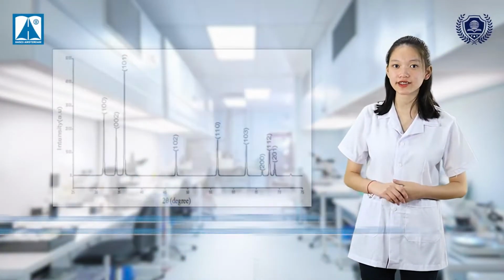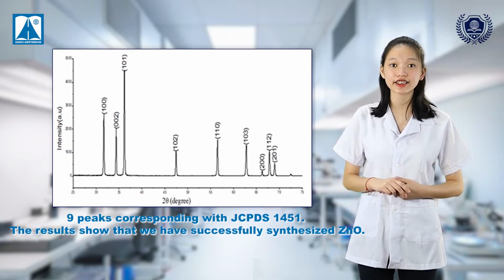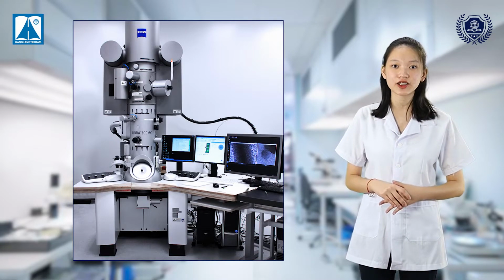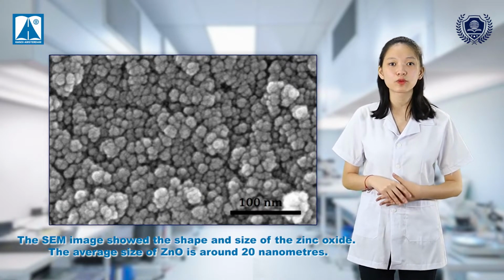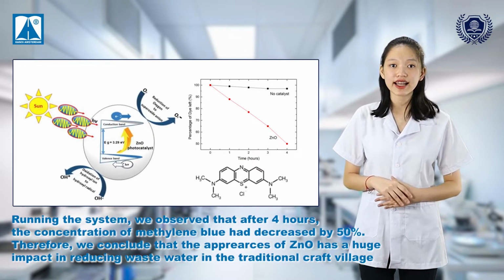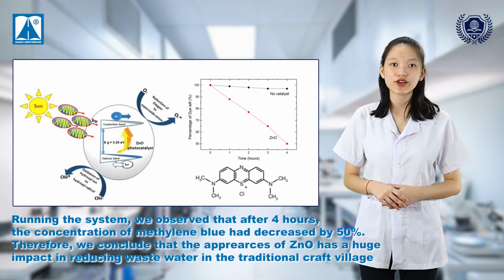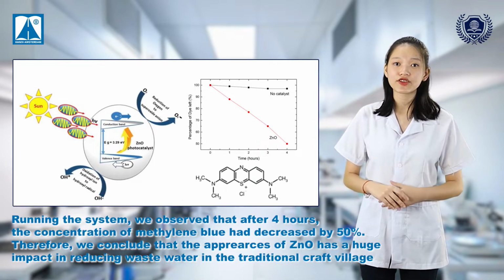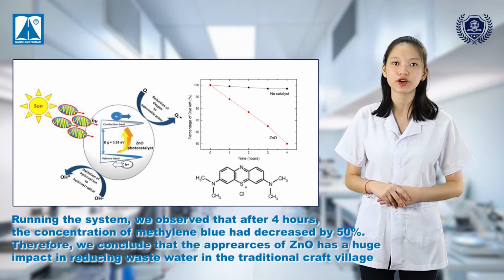AI JAM US 2021 Team Vietnam